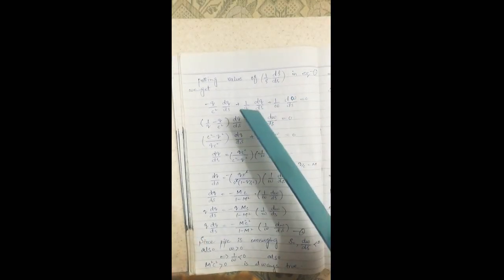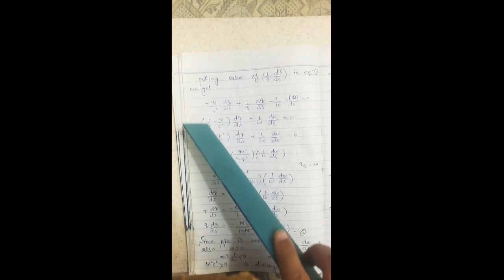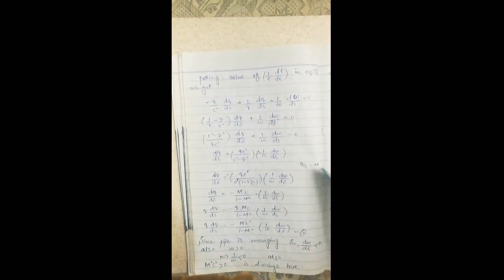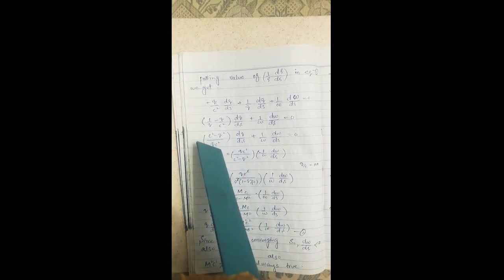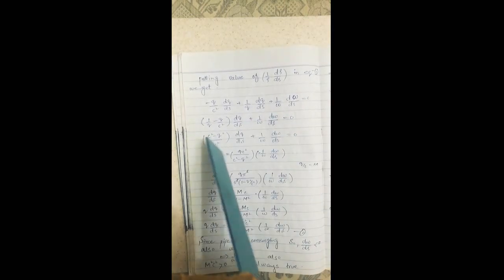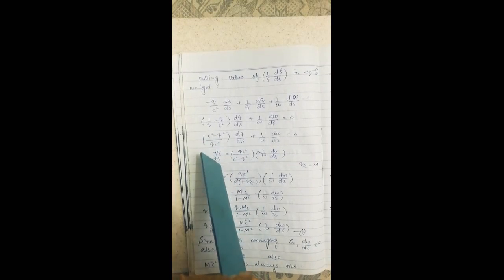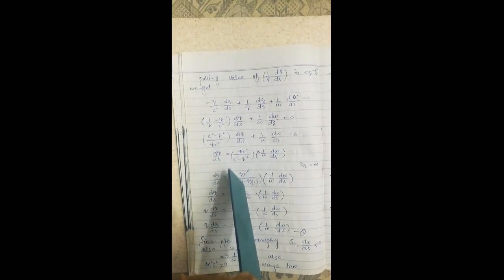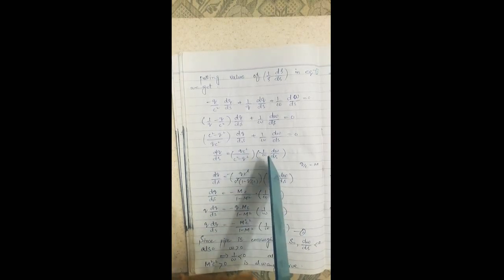Flow of gas in converging pipe part-2